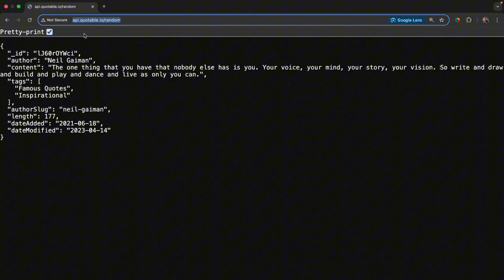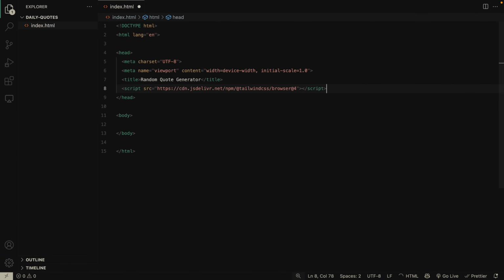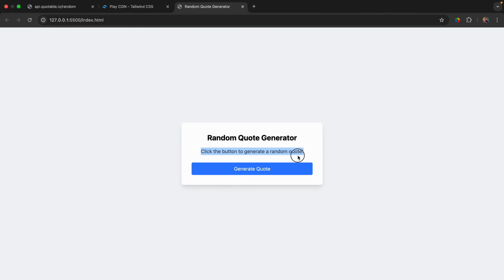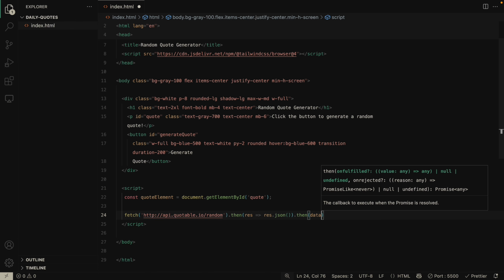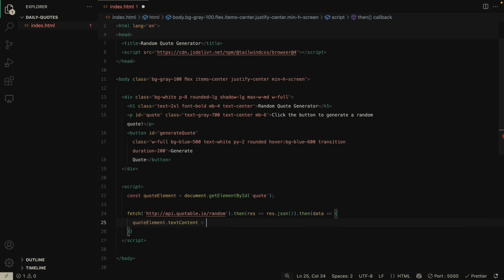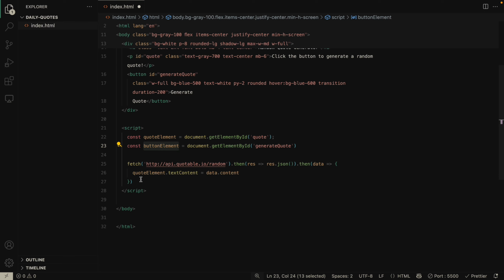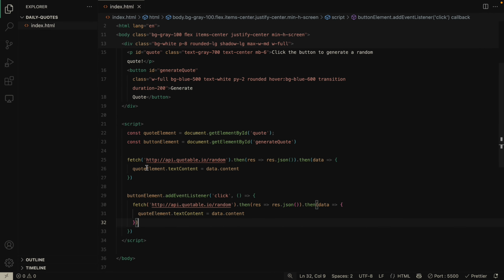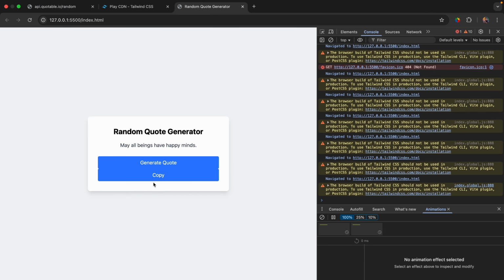Learn Javascript with Projects for Beginners Javascript Project javascript DOM